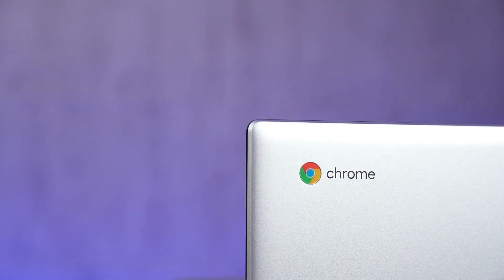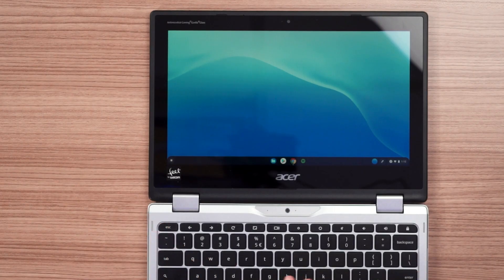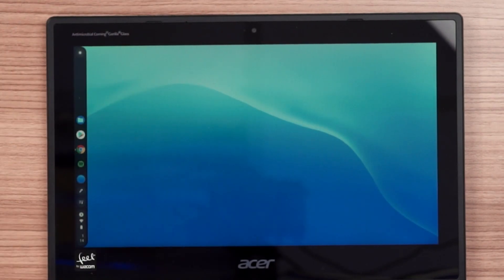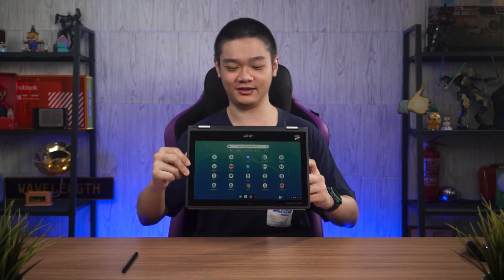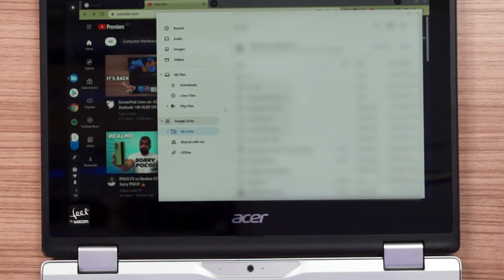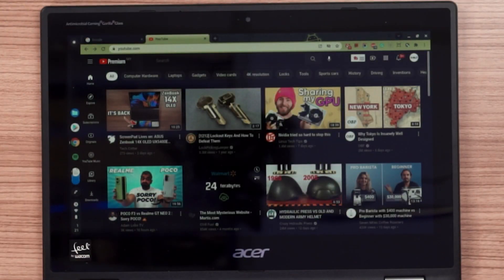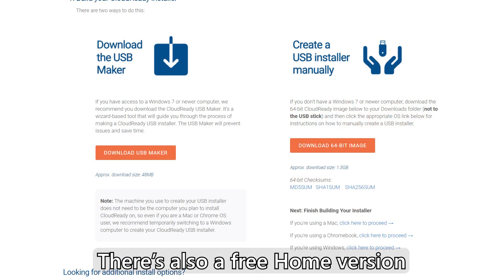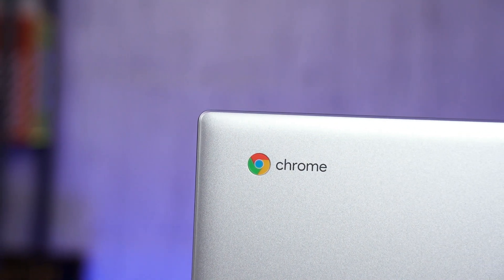Breaking my Chrome OS virginity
Yep, as the title suggests - breaking my Chrome OS virginity. I am literally falling in love with this simple operating system.

Timestamps:
0:00 Chrome OS is 10 years old?!
0:40 User interface
2:38 Touch gestures
3:13 Keyboard & shortcuts
4:58 Convertible laptops are a joy to use
5:17 Compared to Android tablets with desktop mode?
6:24 Why do I like Chrome OS?
7:06 Previously on NL Tech...
7:31 Potential legal issues
8:42 Special case
9:46 Why certified Chromebooks are better
10:03 Alternative to this lightweight OS
10:27 Why didn't I just install it on another machine?
10:56 Chrome OS is still amazing